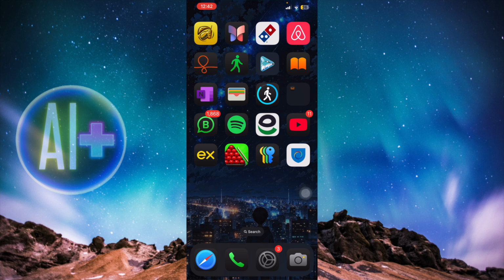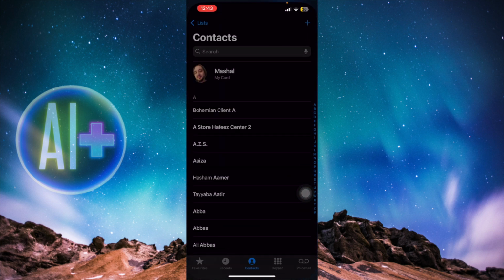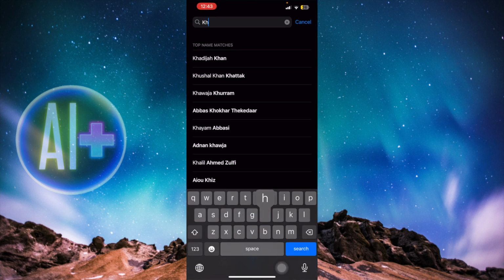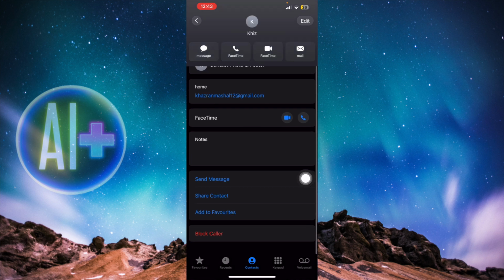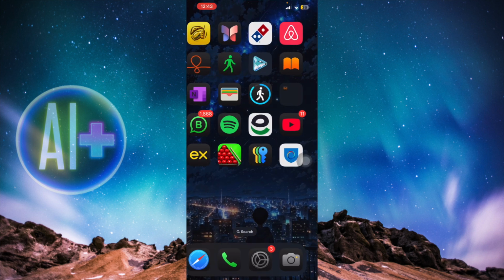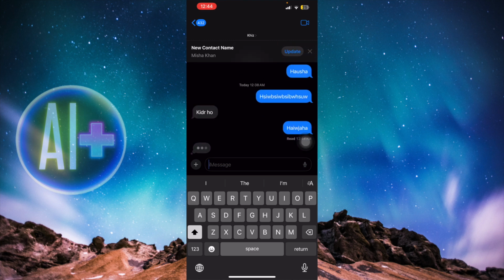How to Add Someone on iMessage with Email or Phone Number | Easy Guide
Looking for a guide on how to set up iMessage? In this how to use iMessage video, we'll guide you on how to add phone number in iMessage on iPhone and how to add someone on iMessage with email.